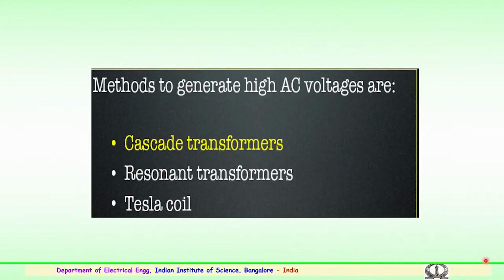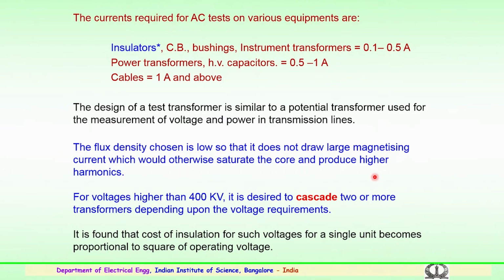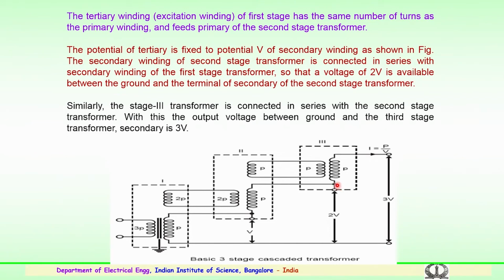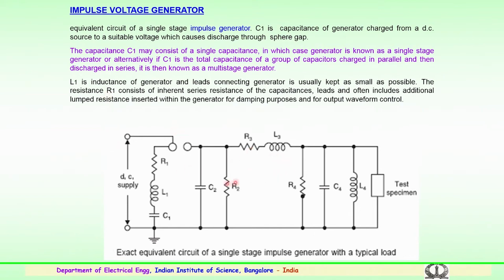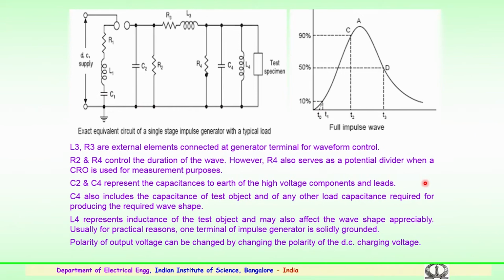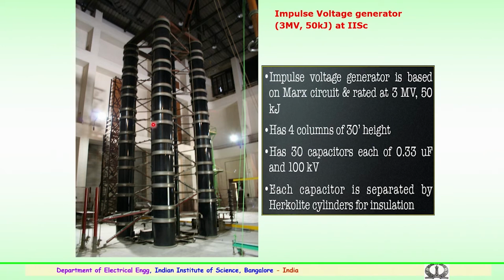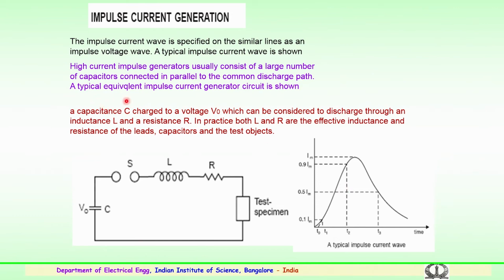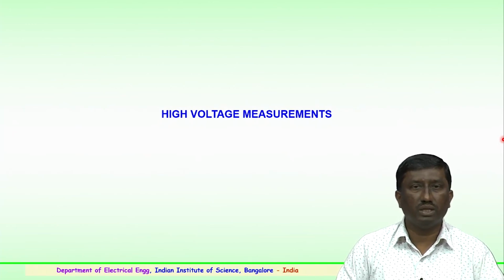Importance of Generation of HVAC, Impulse Voltage and Currents in the laboratory